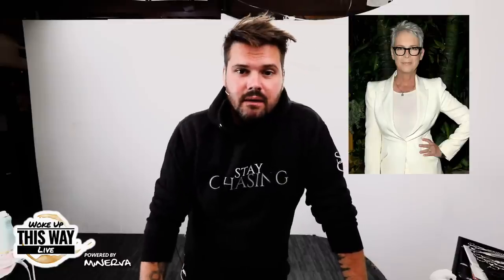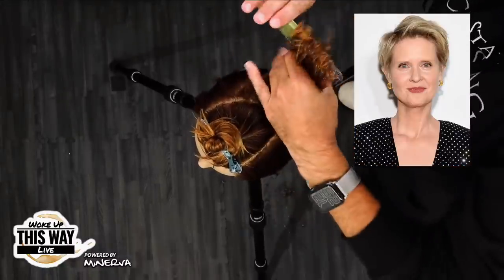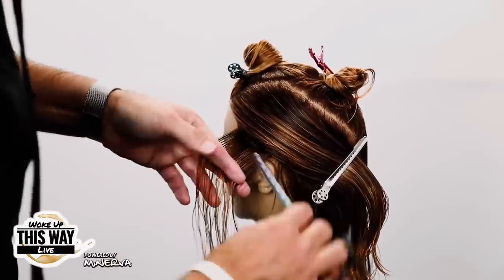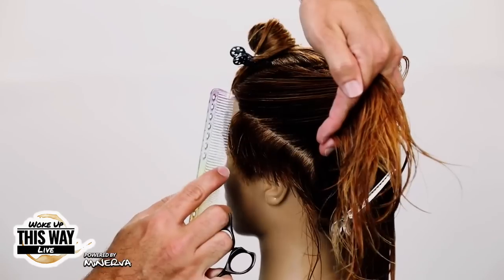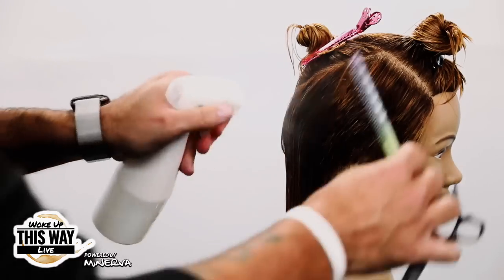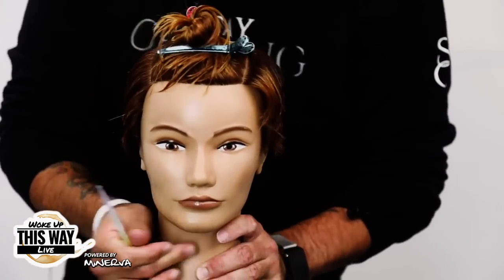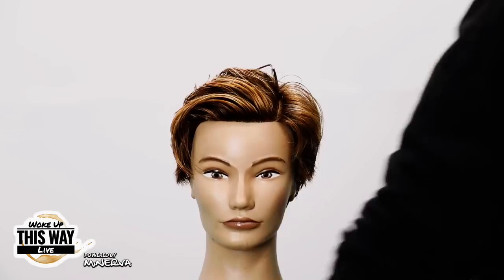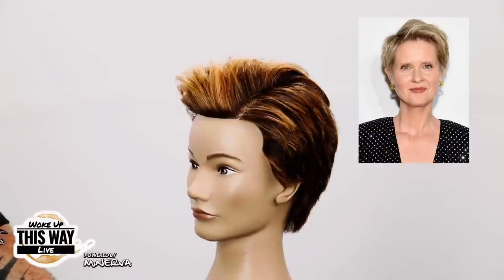Best Haircuts for Women Over 50